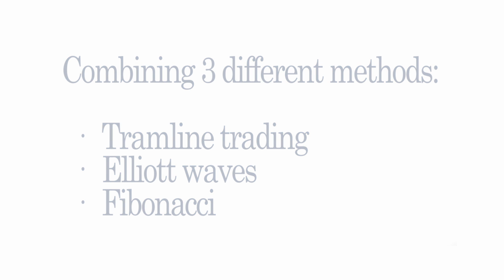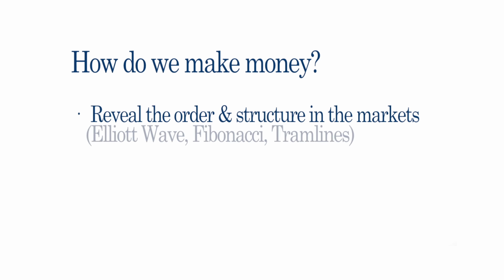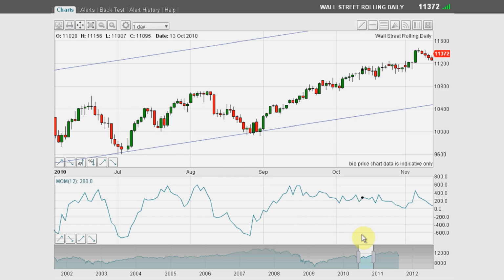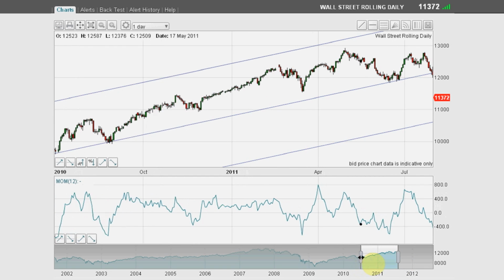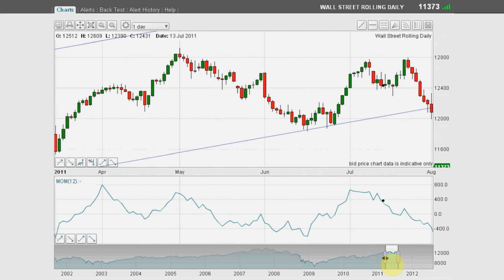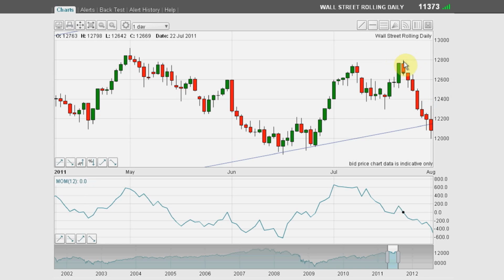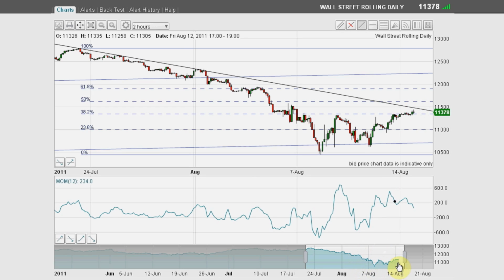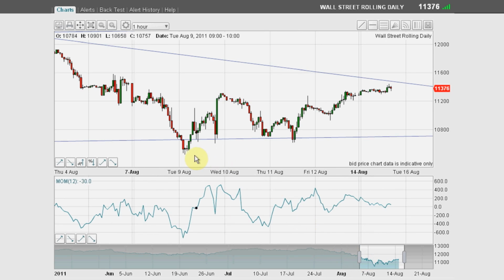Putting it all together - MoneyWeek Trader Tutorials with John Burford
for more articles, blogs and videos from MoneyWeek Trader John Burford.

In this video, I put together all the things I've shown you so far. I recommend watching my videos on tramline trading, Elliot wave theory, and Fibonacci to get the most from this video. I hope you enjoy this instalment - check back again soon for more.